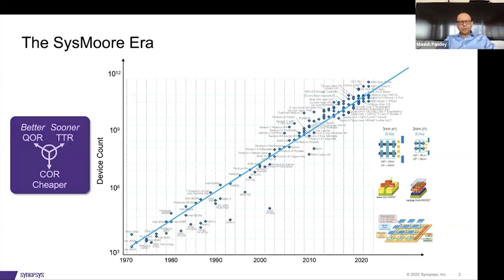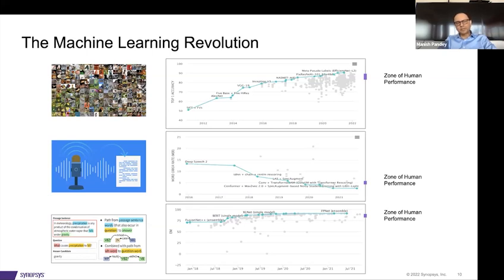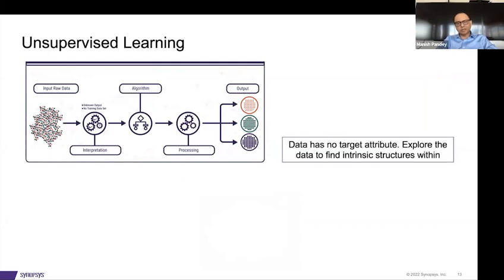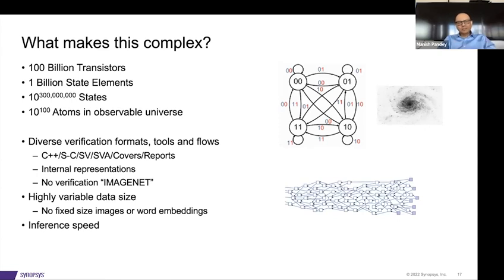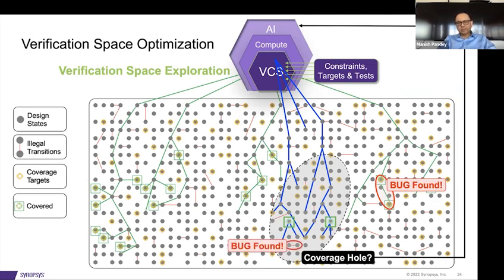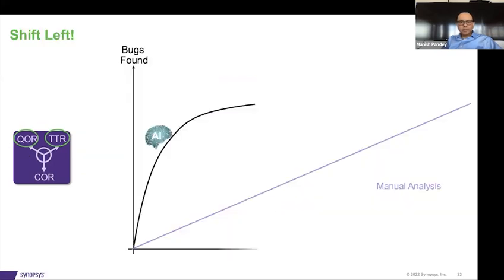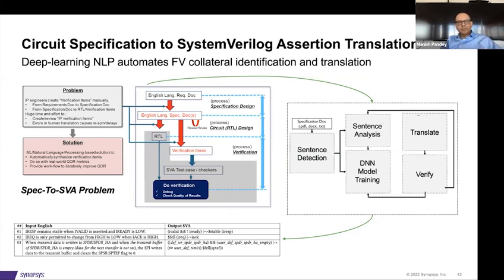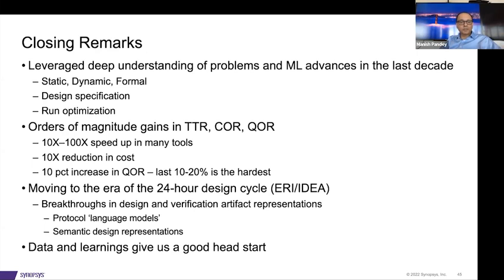Unleashing AI/ML for Faster Verification Closure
Keynote presented at DVCon U.S. 2022

Keynote Speaker: Manish Pandey, Vice President R&D and Fellow, Synopsys, Inc.

Design verification is one of the most expensive and time-consuming activities undertaken in electronic system development. Advances in machine learning (ML) algorithms, software and practices in the last few years have given verification engineers a powerful suite of tools to attack this problem. Verification tool builders have leveraged these ML advances to accelerate coverage closure, generate better simulation distributions, and improve core verification algorithms. We will explore how exploiting supervised, unsupervised and reinforcement learning have enabled order of magnitude gains in closure convergence and verification cycle reduction.

Manish Pandey is Vice President R&D and Fellow at Synopsys, Inc., and an Adjunct Professor at Carnegie Mellon University. He completed his PhD in Computer Science from Carnegie Mellon University and a B. Tech. in Computer Science from the Indian Institute of Technology Kharagpur. He currently leads the R&D teams for formal and static technologies, and machine learning at Synopsys, Inc.. He previously led the development of several static and formal verification technologies at Verplex and Cadence which are in widespread use in the industry. Manish has been the recipient of the IEEE Transaction in CAD Outstanding Young author award, and holds over two dozen patents and refereed publications.